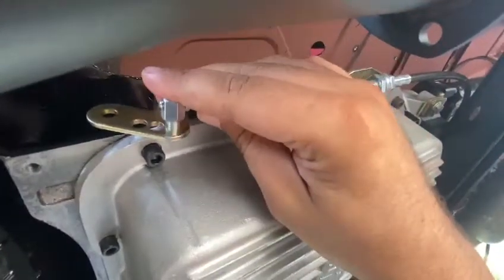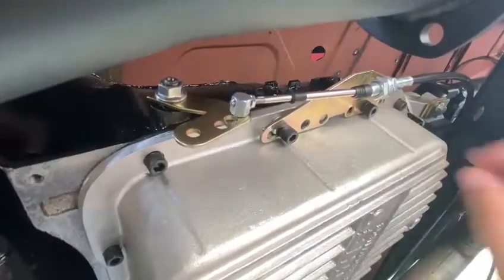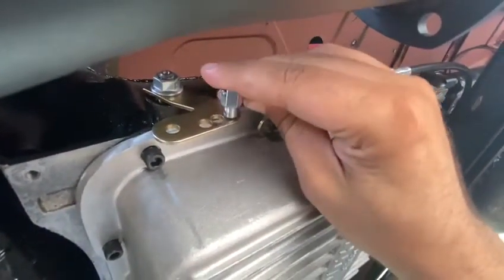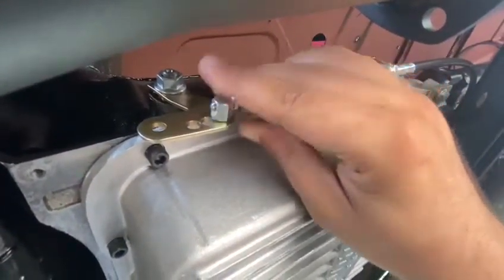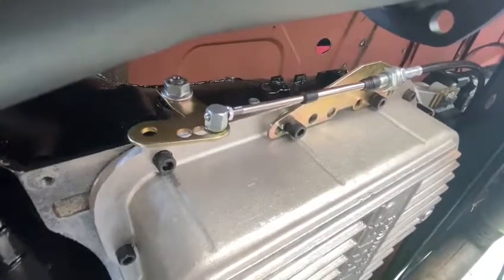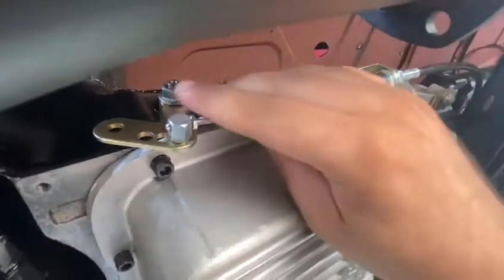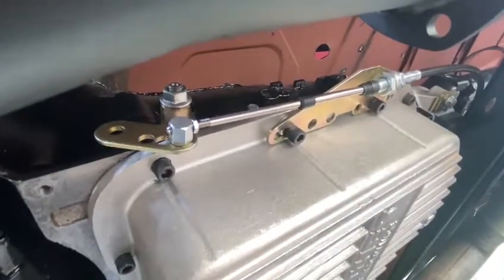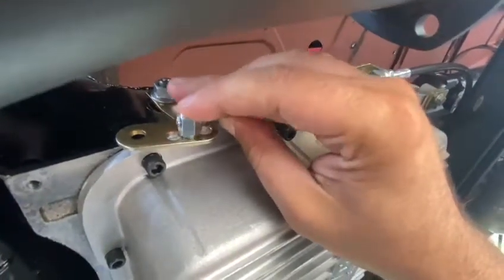TCI Outlaw X Shifter Unable to Adjust Part 2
We made this video to show the TCI tech support
I sent it back to TCI.. it was hard to get a hold of them .i got a B&M Shifter its a lot better